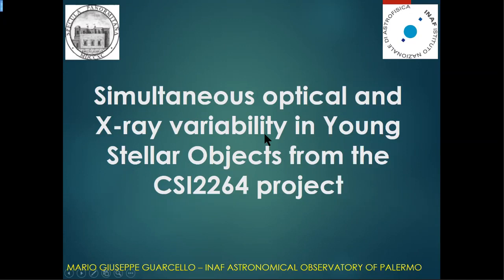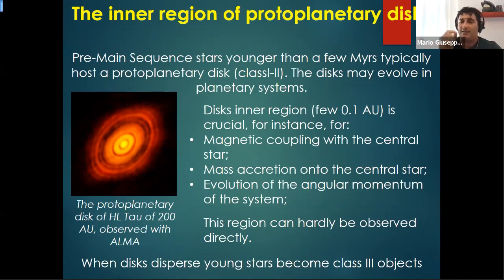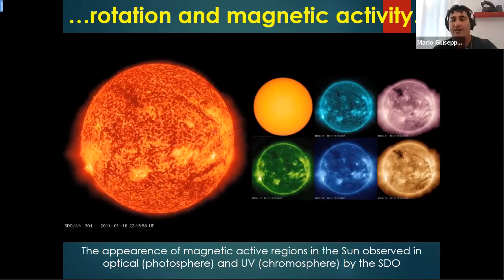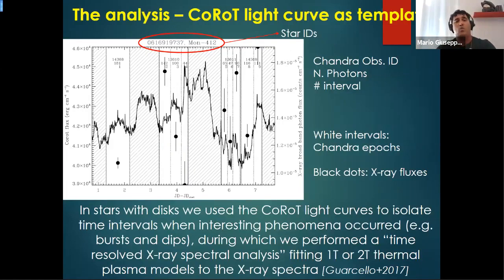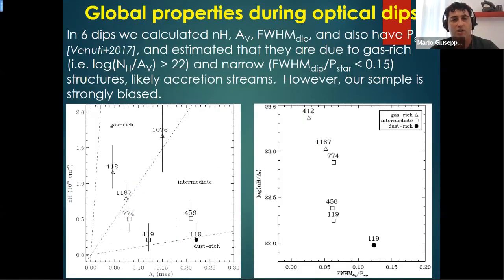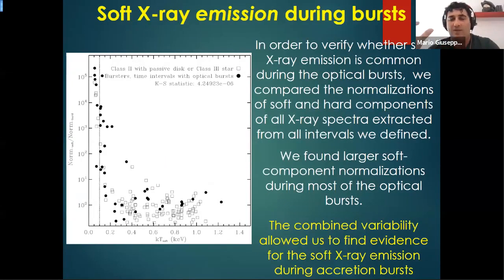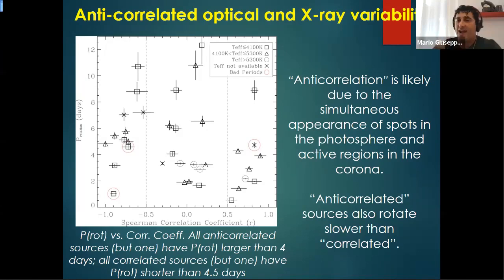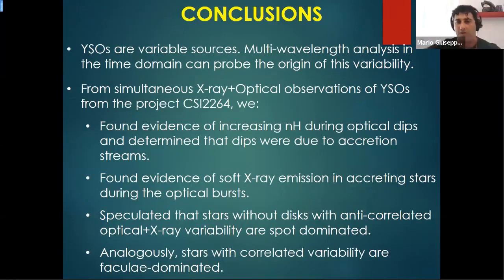Talk at the meeting "Chandra Frontiers in Time Domain Science", 9/10/2020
Seminar describing my research on the variability of the young stars in NGC2264, part of the projects CSI-2264 (Coordinated Synoptic Investigation of NGC2264, P.I. John Stauffer)